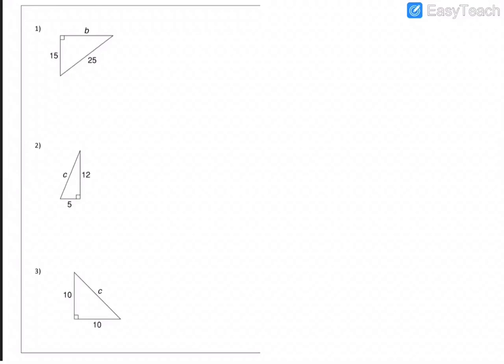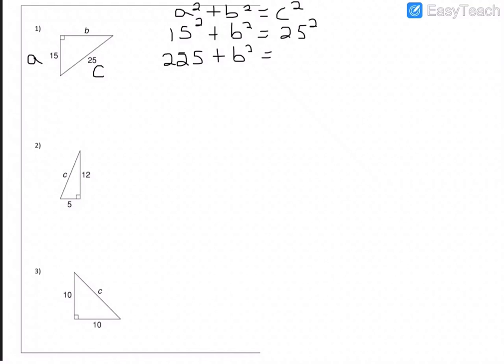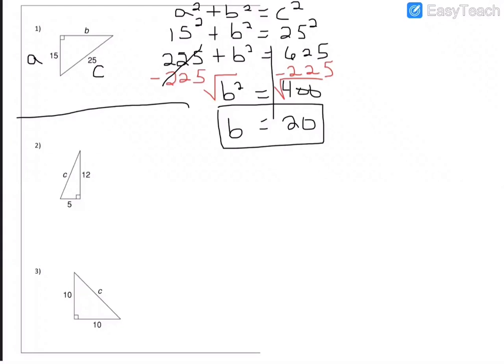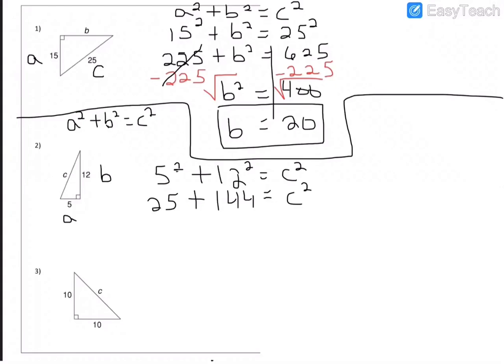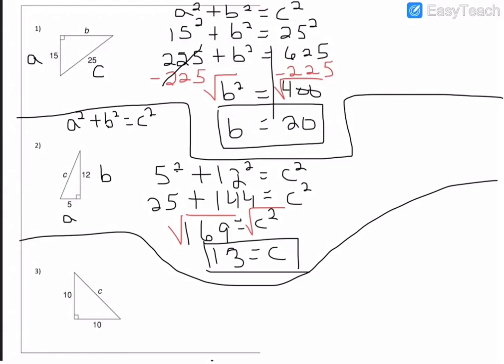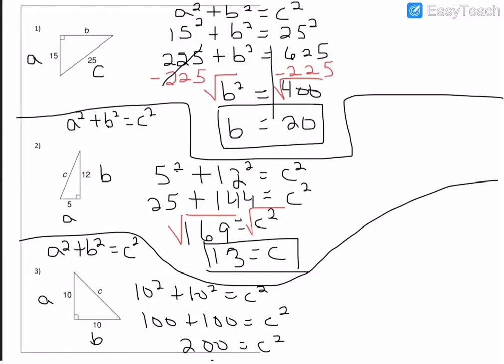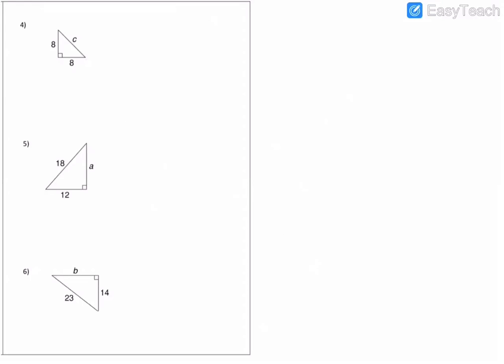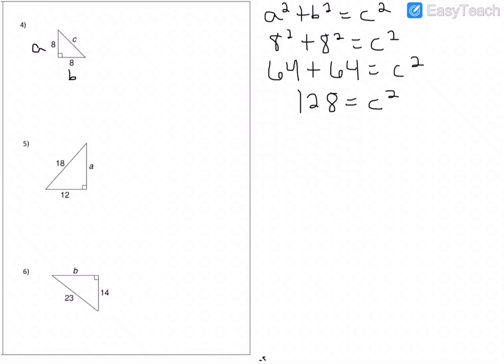Pre-Algebra Week 2 Tuesday